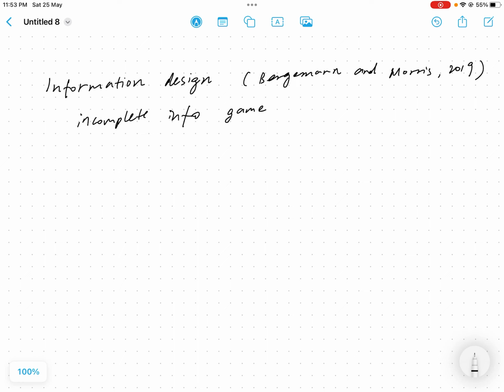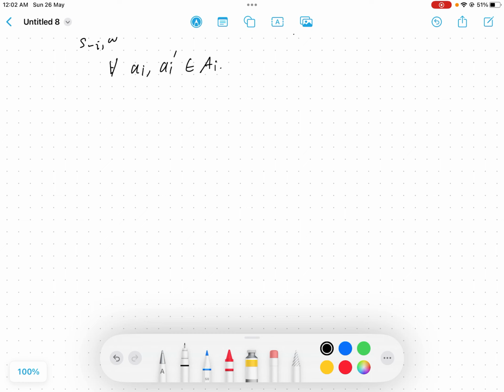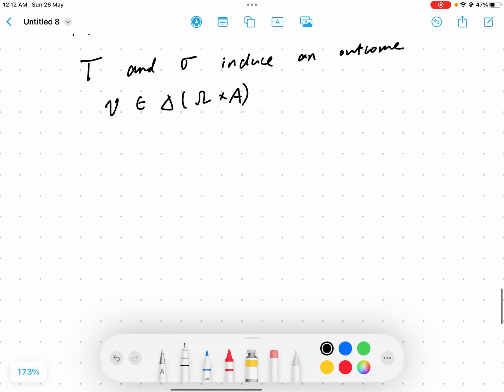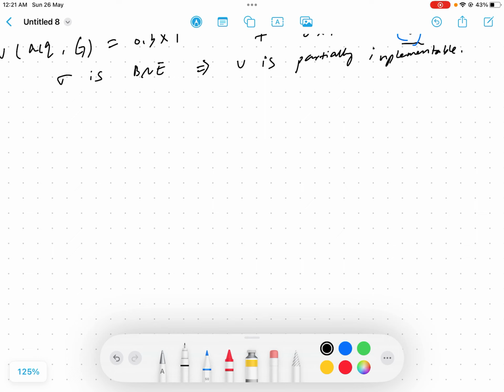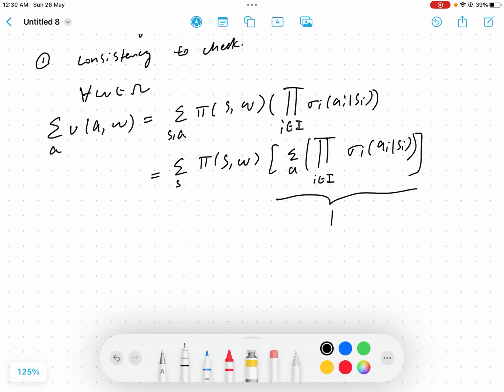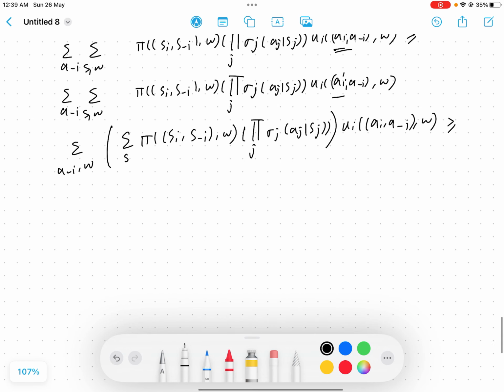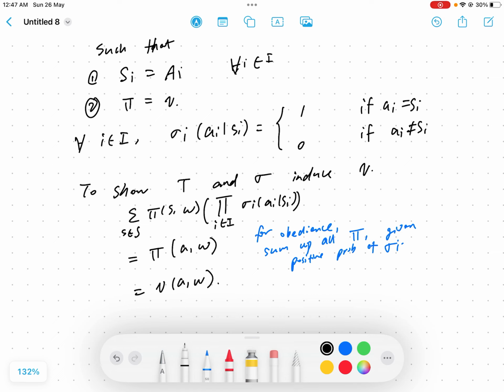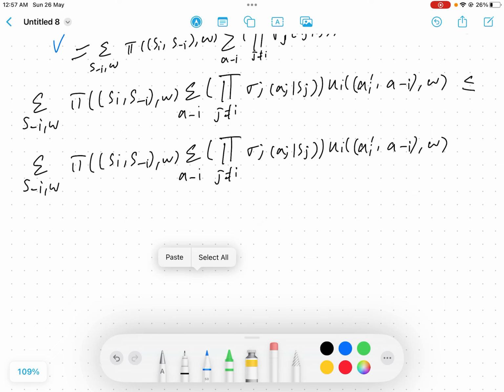Information Design and Bayes correlated equilibrium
Bergemann and Morris 2019